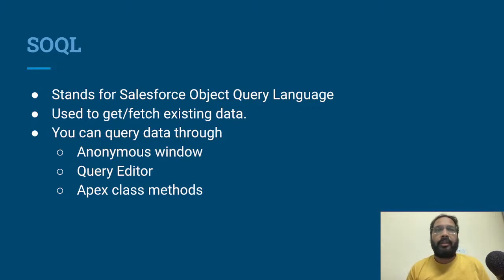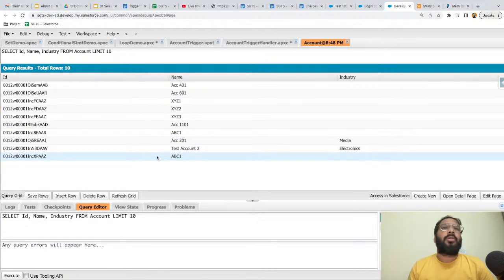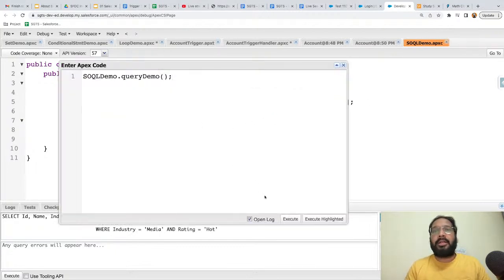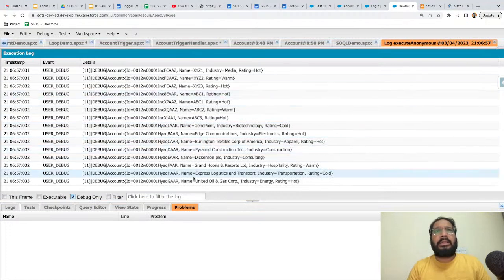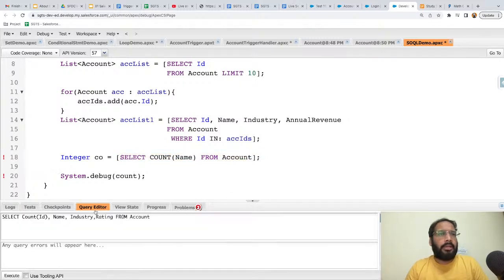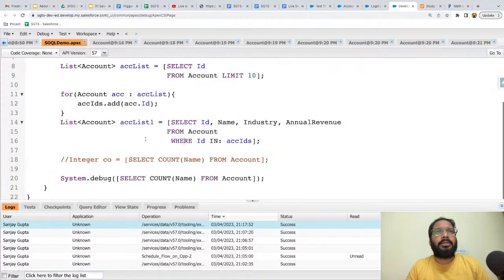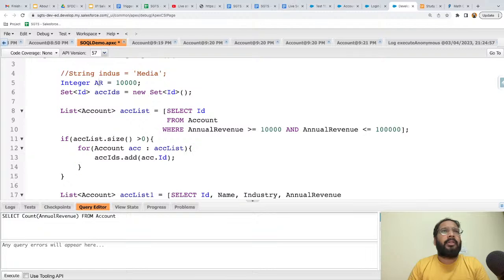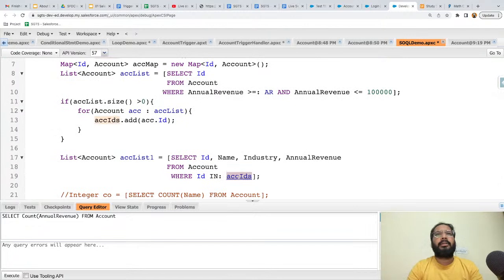Day 40 | Salesforce Bootcamp 2023 | SOQL in Apex | Learn Live with Sanjay Gupta